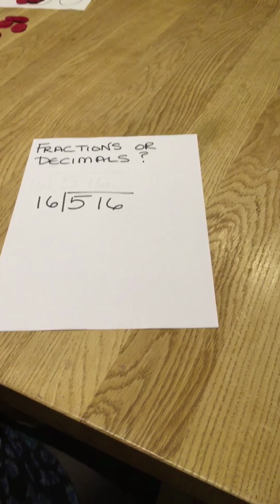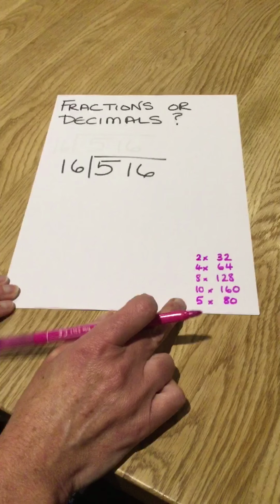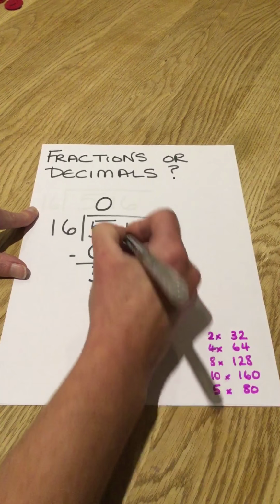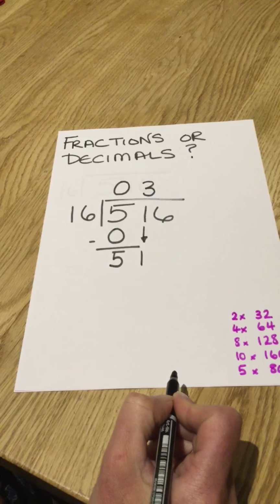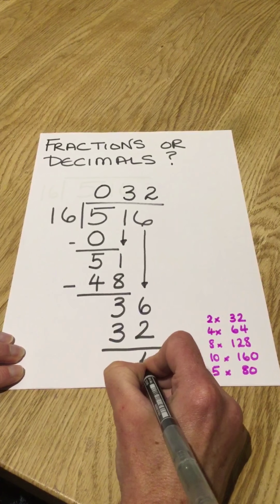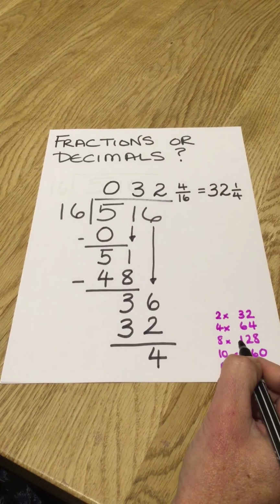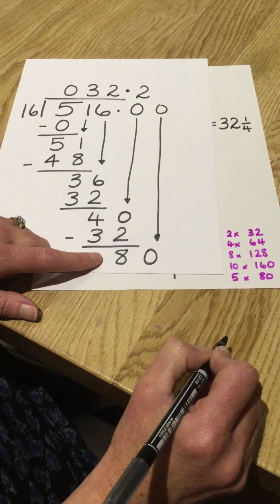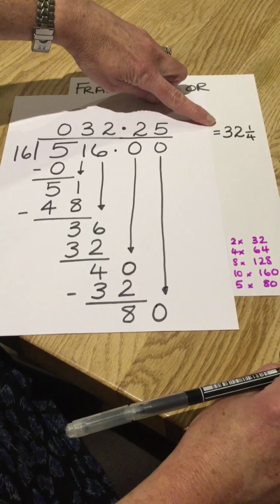Mrs Howard - Harder Division